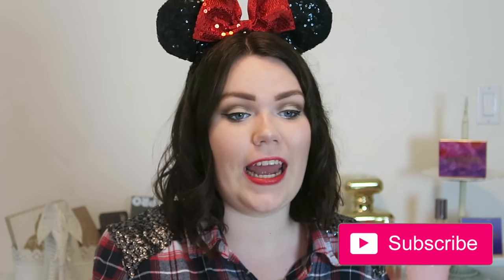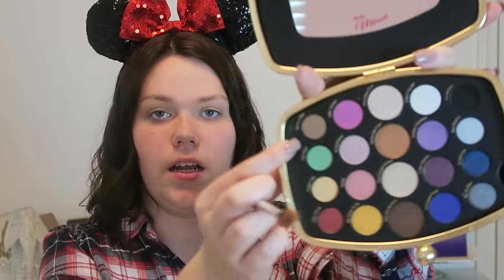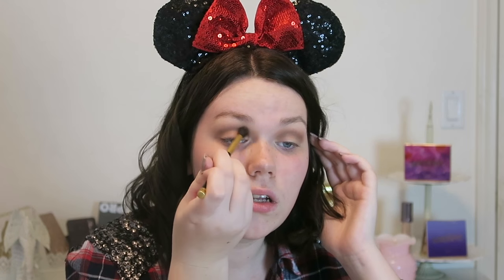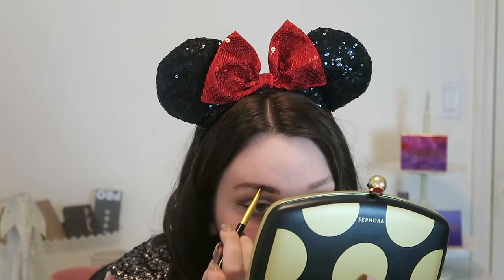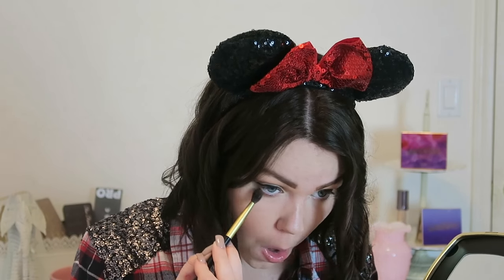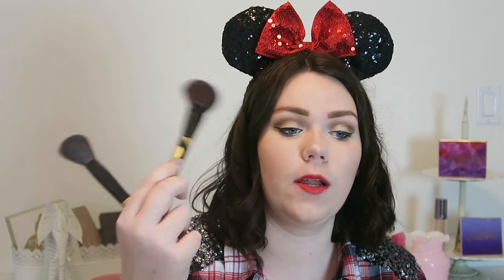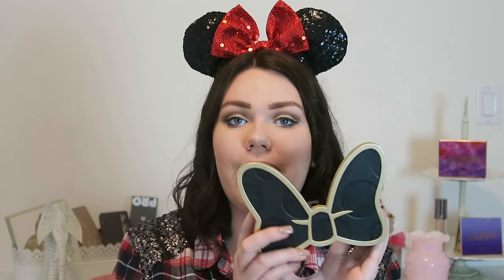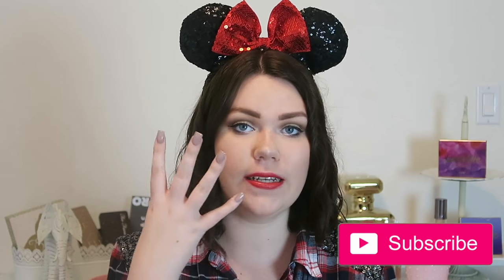Disney Minnie Beauty by Sephora Makeup Tutorial/First Impressions | MAKEUP WITH SYD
HAVE YOU SEEN MY PREVIOUS VIDEO? - PENTATONIX BERKELEY VLOG

IN THIS VIDEO, I am back with a review of the disney minnie beauty by sephora collection! when i heard that a disney minnie beauty collection was happening i flipped out! i love all three of those things: disney minnie beauty! so i had to bring you guys a disney minnie beauty tutorial!

//SONGS USED//
Combustibles- In Da Mood

//EQUIPMENT USED//
Filmed with a Canon Powershot G7X

If you read this far include the word SLAY in your comment so I know who reads my description boxes! xo